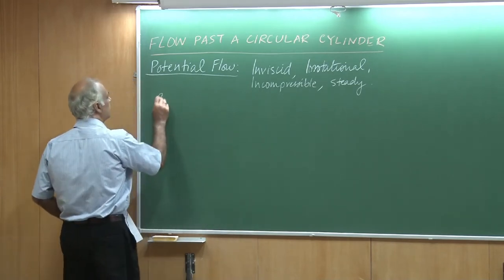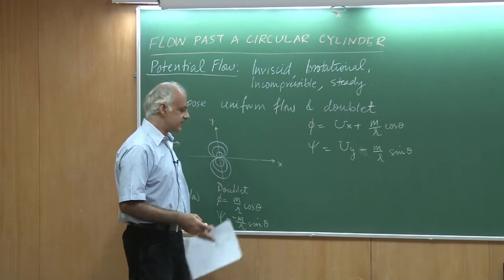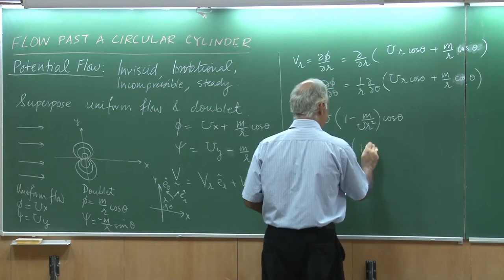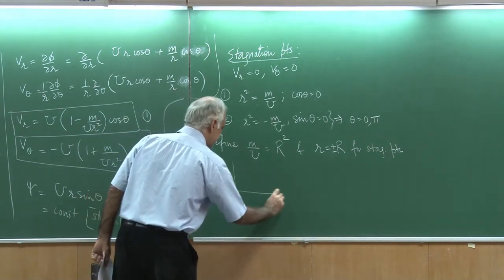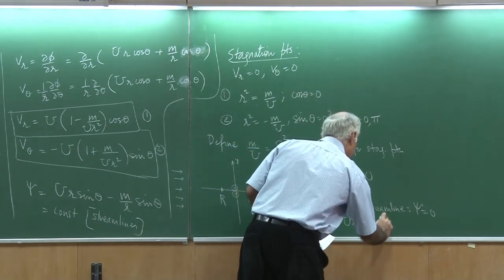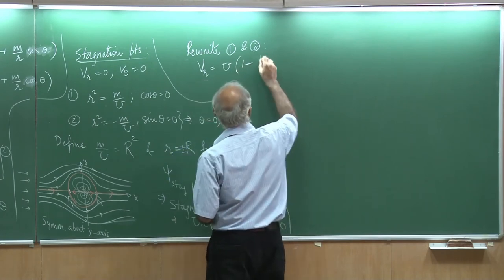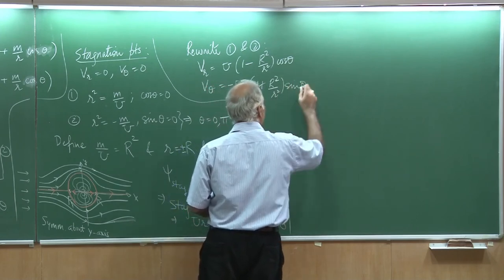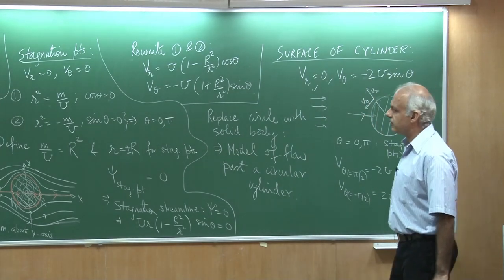Lecture30_PartA: Potential Flow-Uniform Past Cylinder(Fluid Mech & Rate Procs-Sanjay Mittal,IITK)